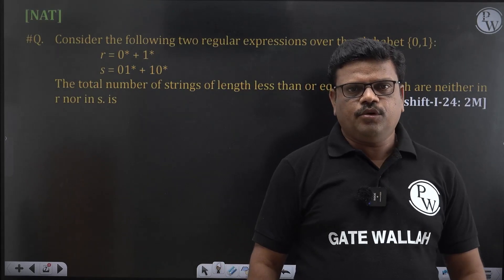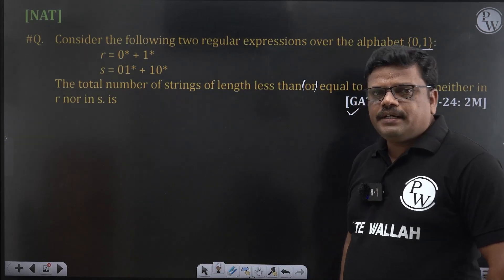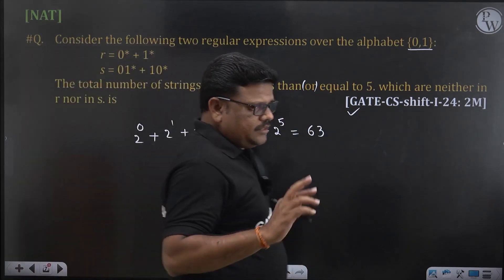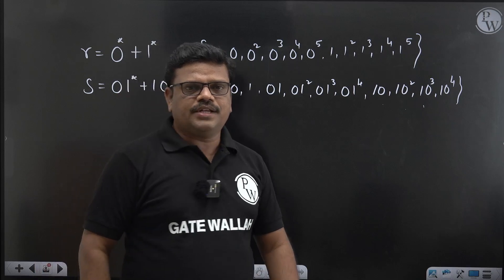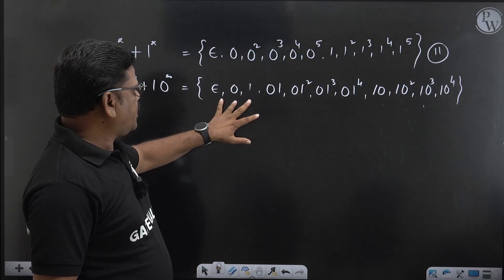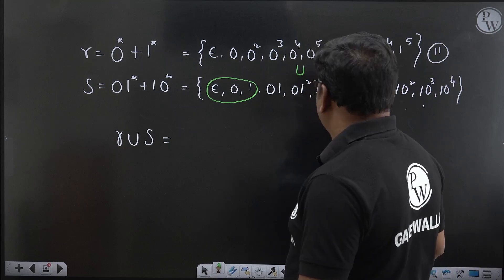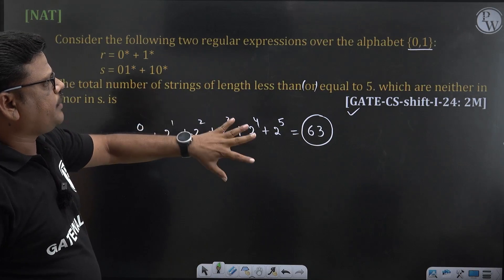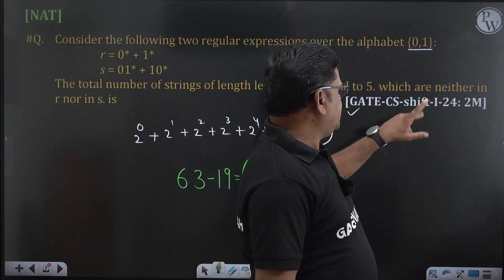CS GATE 2024 Question - 70...